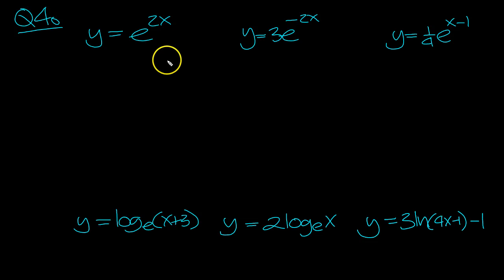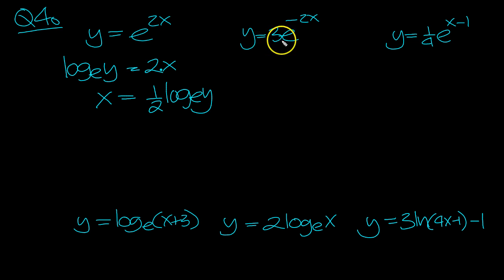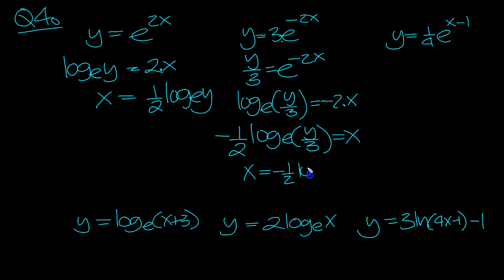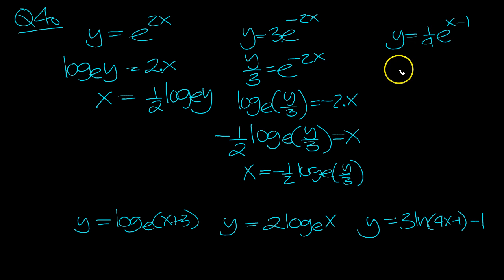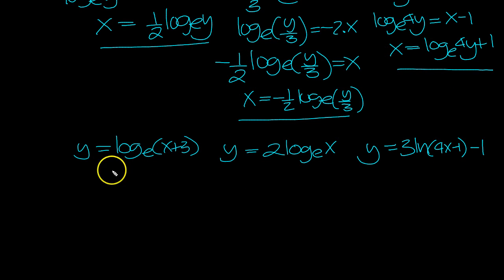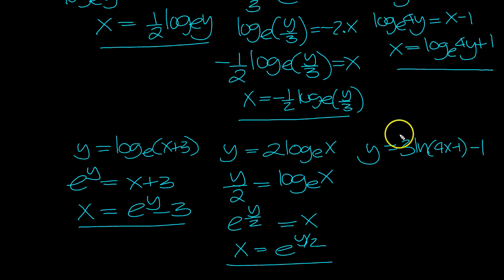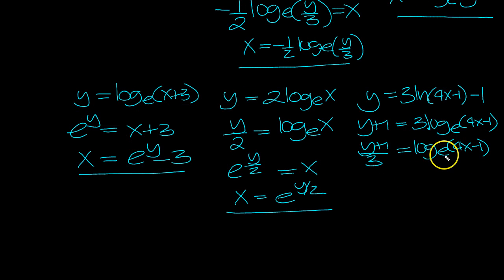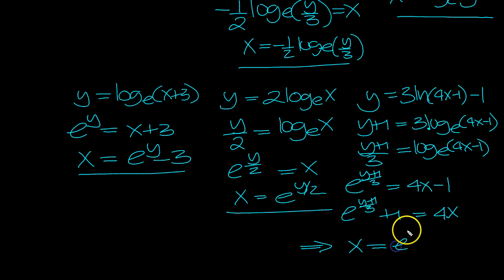MA1H22Ch1Sec1_2_8Q4